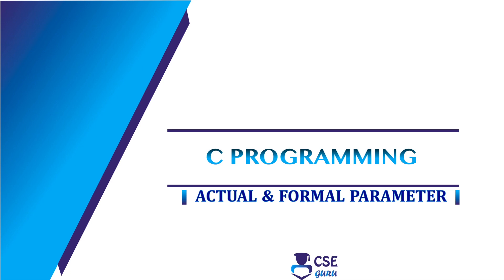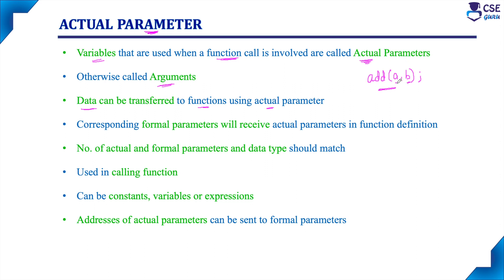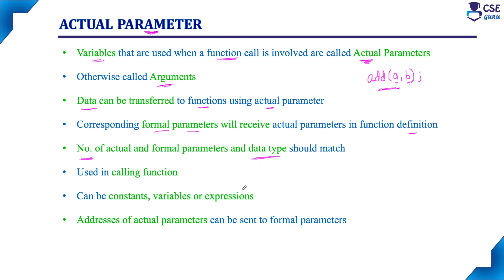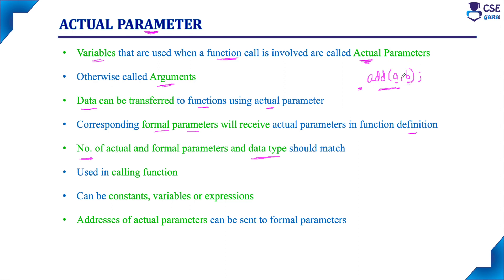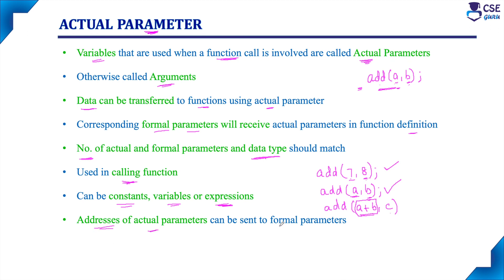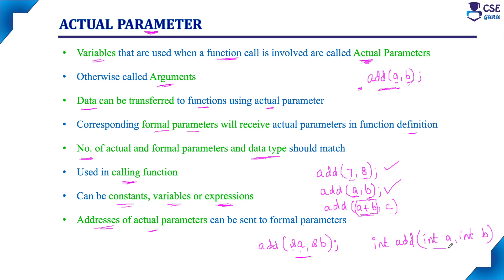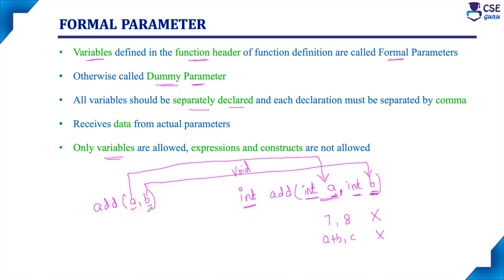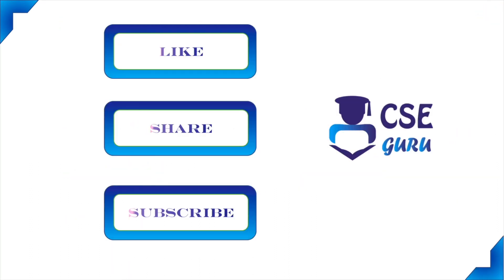Actual and Formal Parameter | Lec 98 | C Programming Tutorials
This video explains the concept of Actual and Formal Parameter

CSEGuru Videos
CSEGuru Compiler Design Videos: